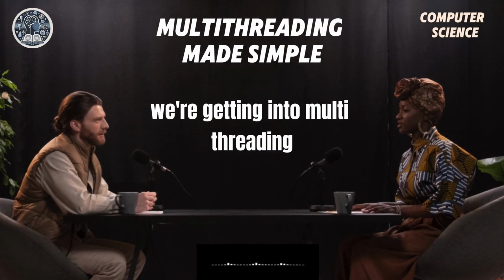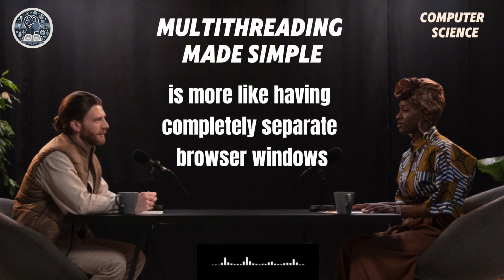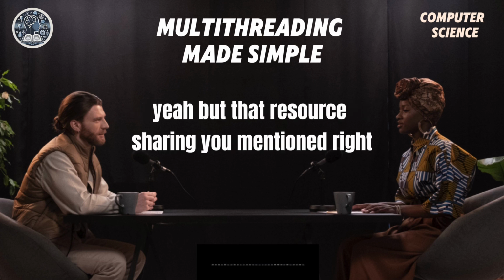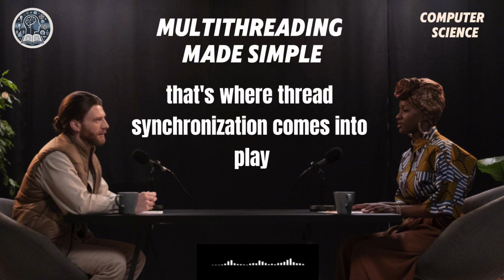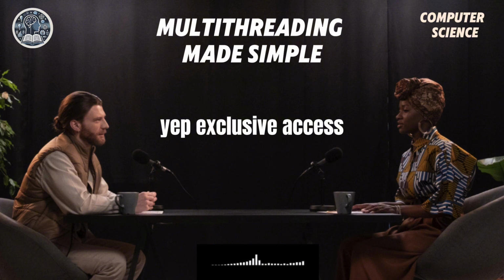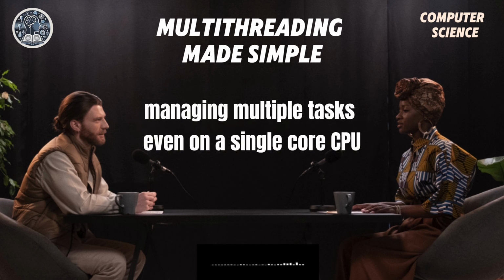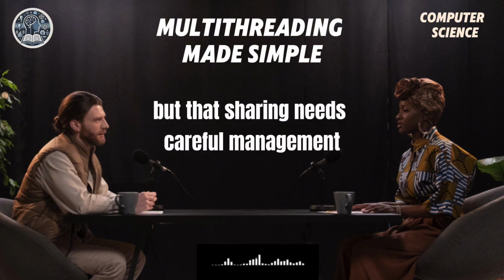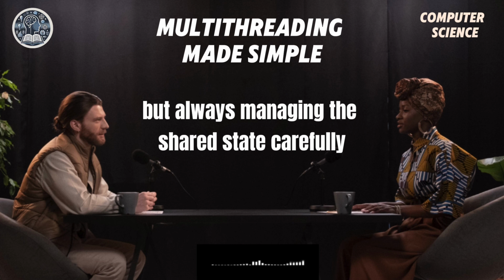9. Computer Science Podcast: Multithreading Made Simple – How Computers Do More at Once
How can a computer do multiple tasks at the same time? In this podcast, we explain multithreading, how threads are managed, how multithreading boosts performance, and common challenges like race conditions. Understand the basics of concurrent execution in simple, clear terms.